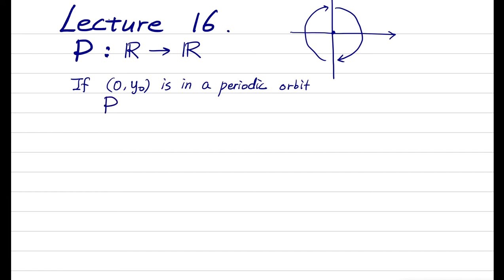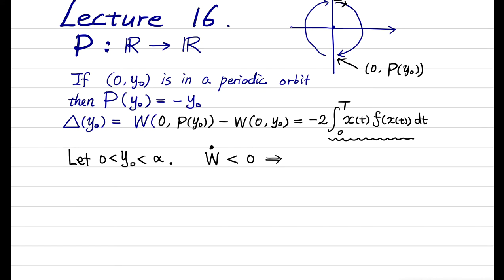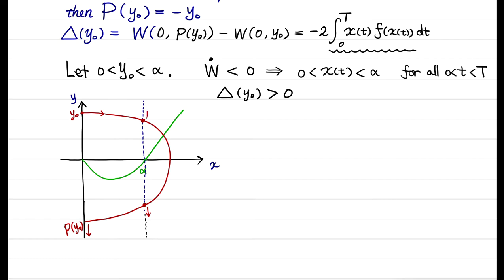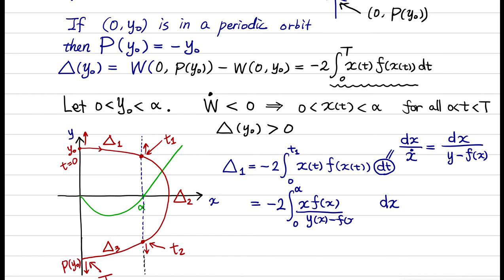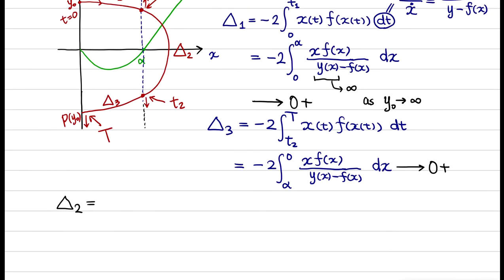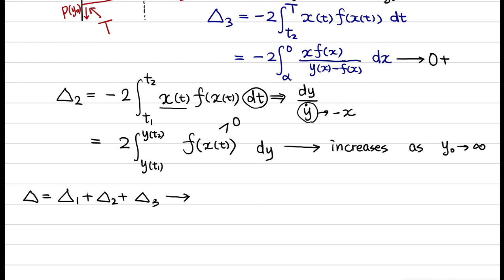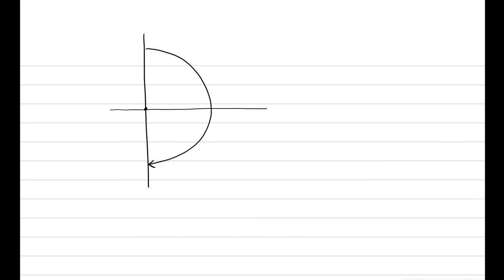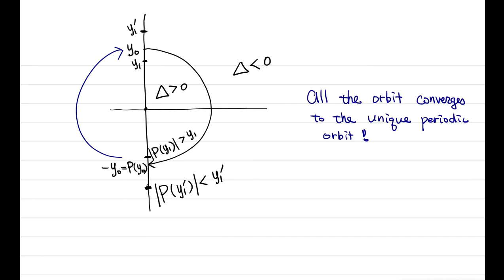lecture 16 1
Lienard theorem proof ends